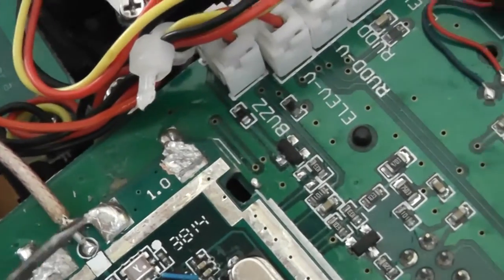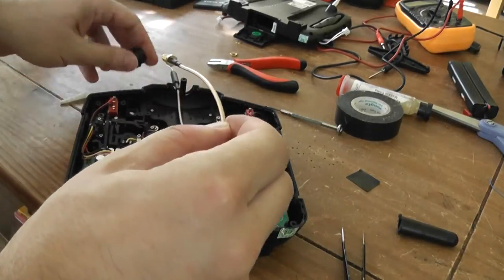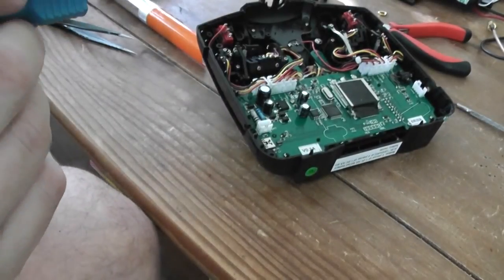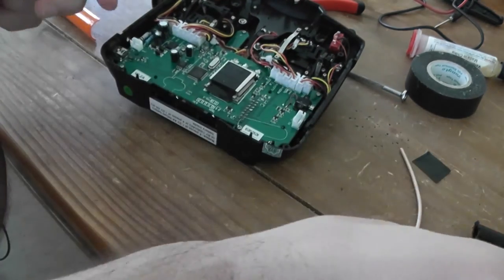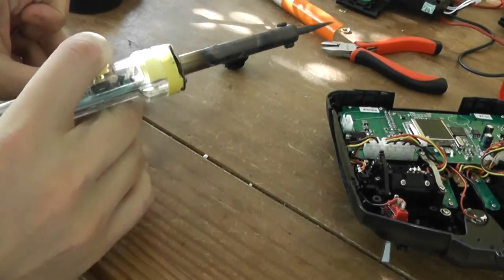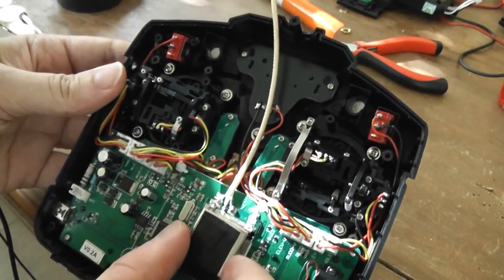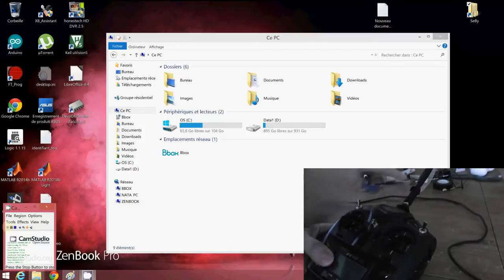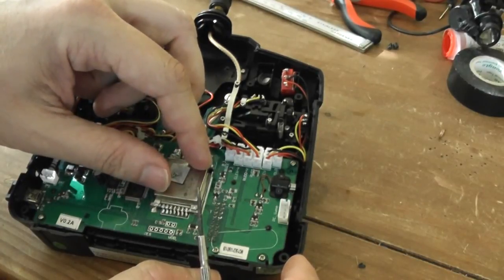Devo7E tutorials: part5 - CYRF6936 antenna mod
-RG316 RP-SMA cable

-2.4G RP-SMA dipole antenna